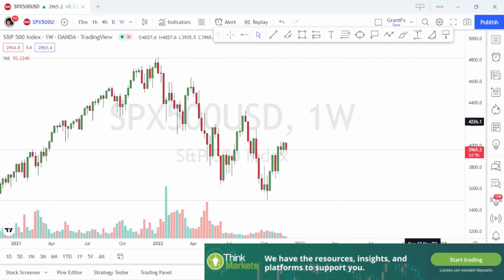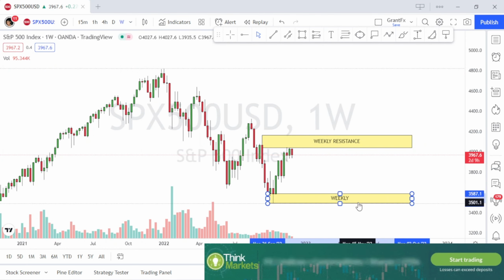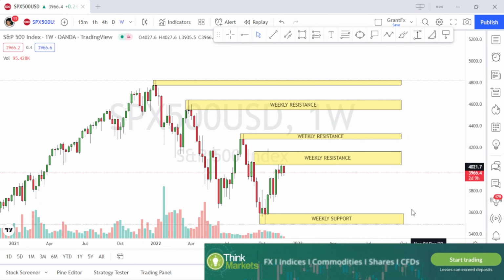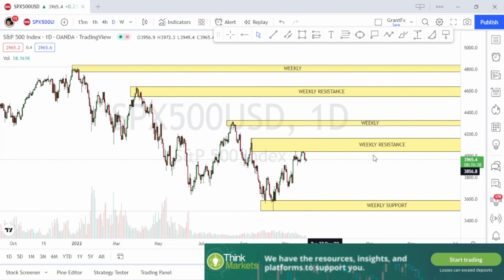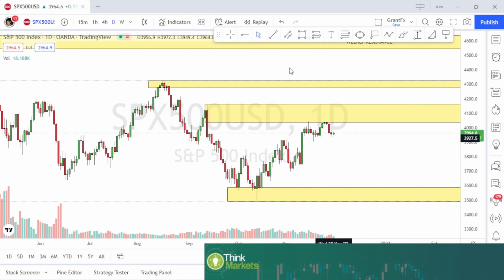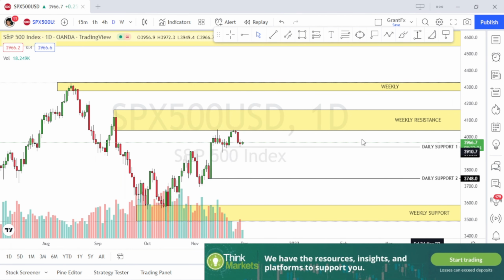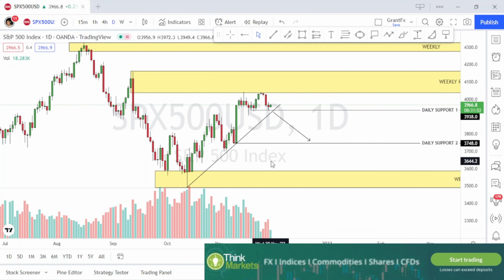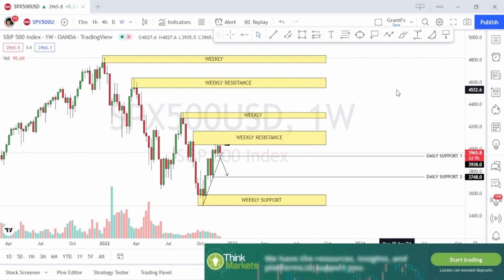Most EASY Profitable Strategy || Simple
In this video i'll be sharing my Tradingview strategy , most easy & simple strategy that you can use to get profitable within the financial markets.

- Thanks you for supporting GrantFX Daily
You can find GrantFX on the following platforms